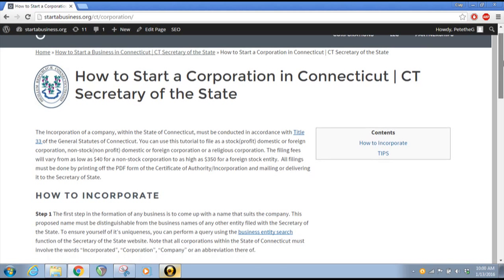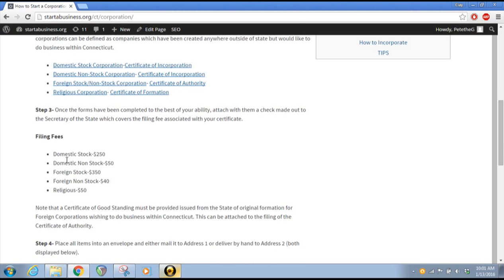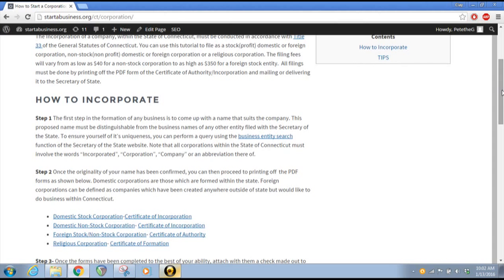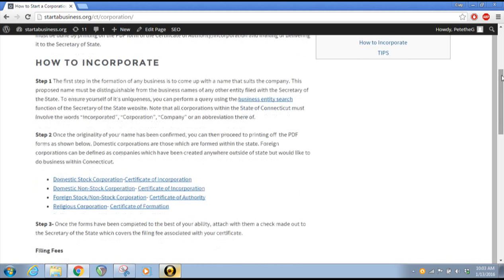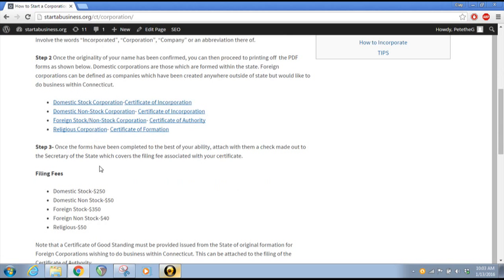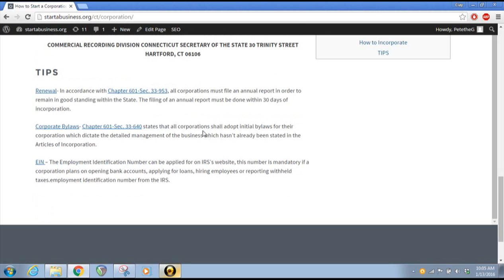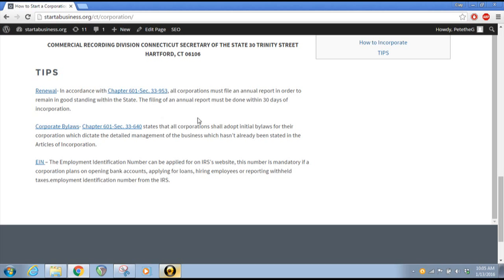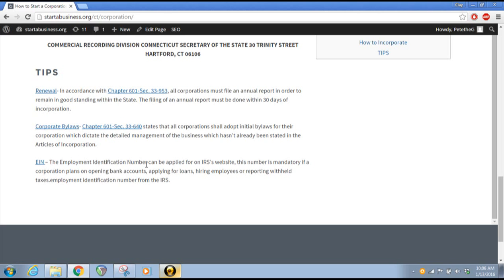How to Start a Corporation in Connecticut | CT Secretary of the State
Learn the steps to Incorporating your business in the State of Connecticut.